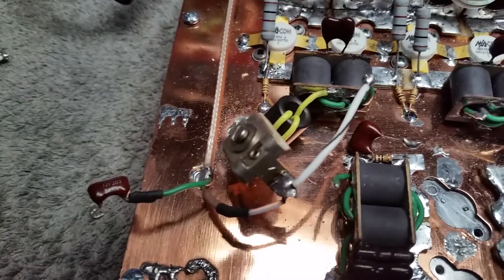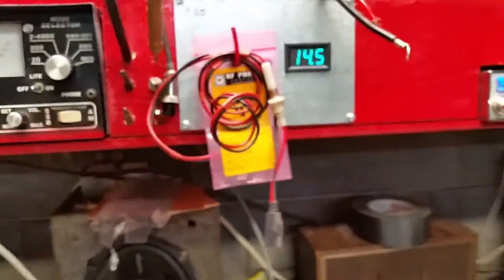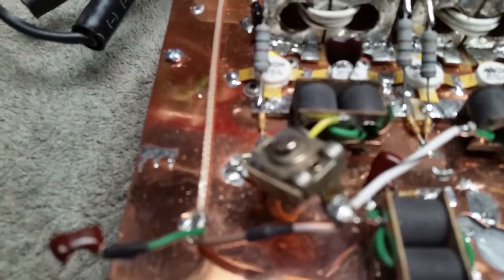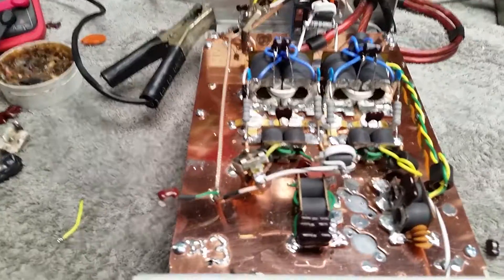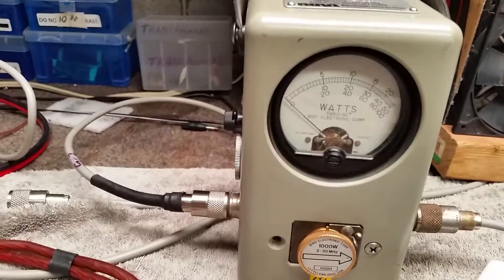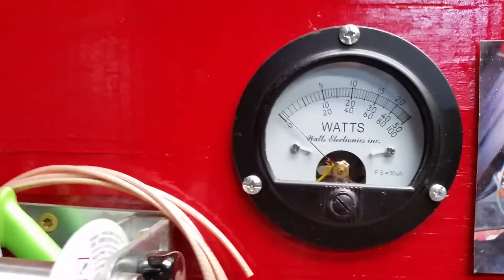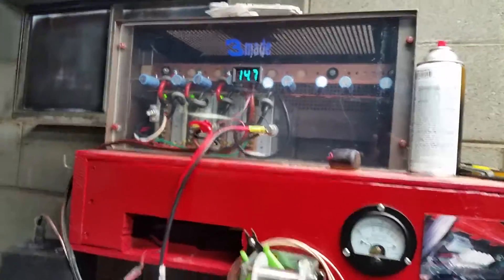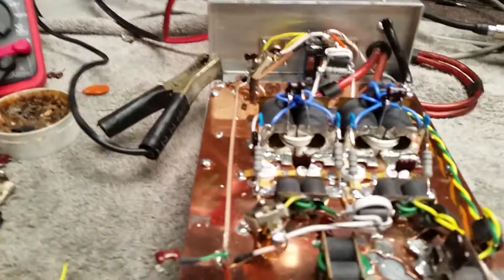4-mrf454 . tested 2 pill by 2 pill .. and tuning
I need help tuning a 4 mrf454 what and I doing wrong ?